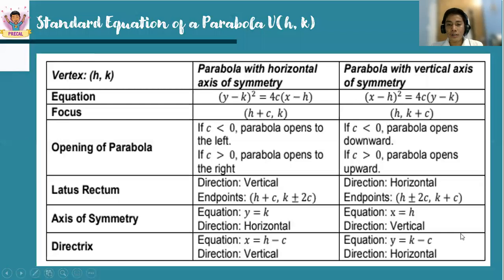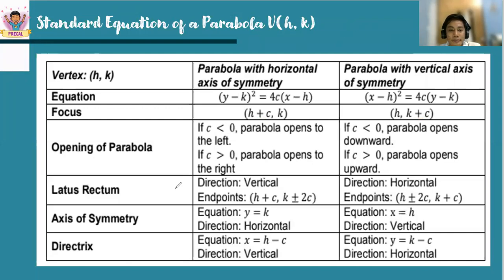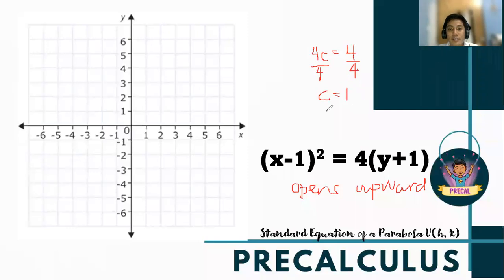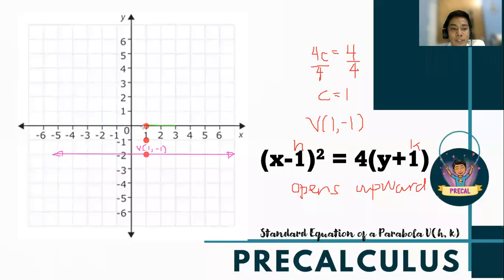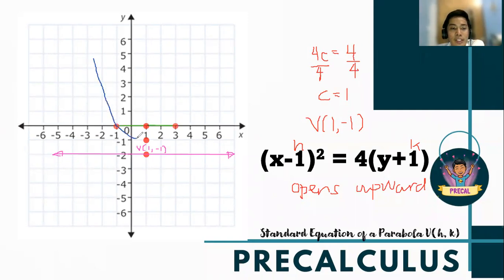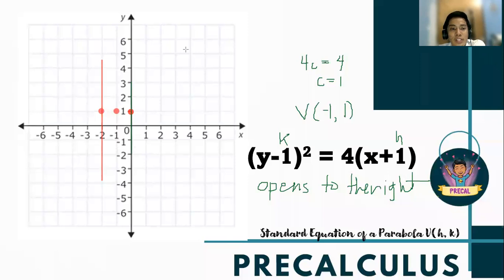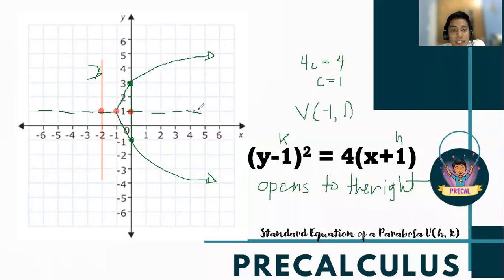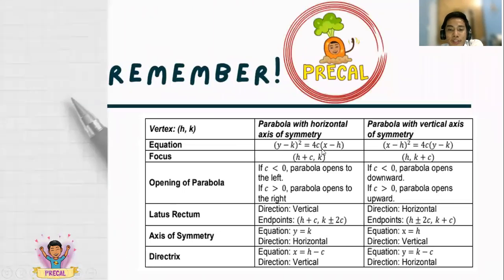Standard Equation of Parabola V (h,k) (Precalculus)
At the end of the video lesson, you should be able to illustrate parabolas with vertex at (h, k).